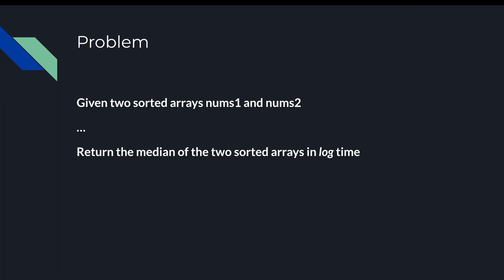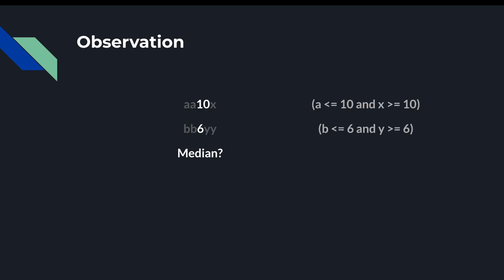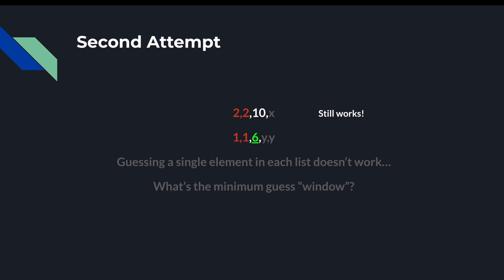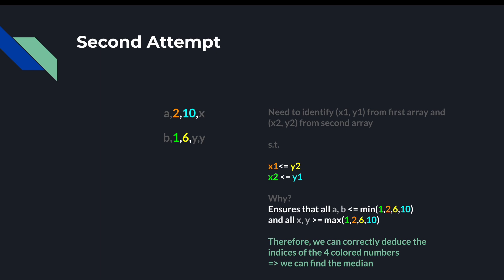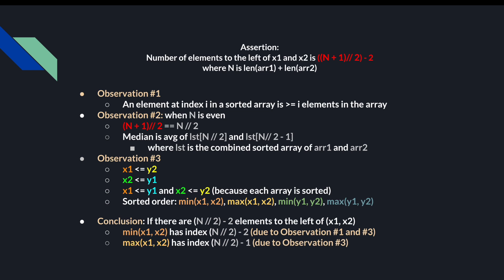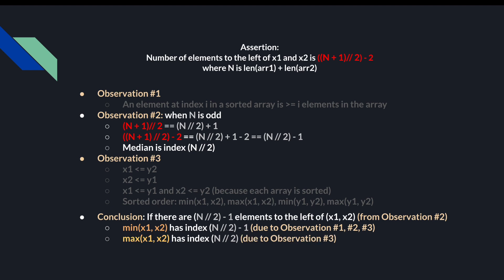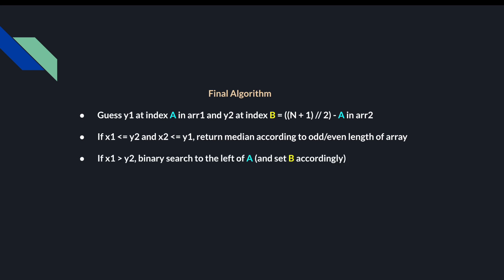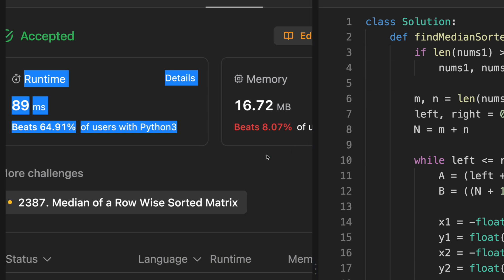4. Median of Two Sorted Arrays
Walkthrough of LeetCode 4 - Median of Two Sorted Arrays

00:00 Introduction
00:24 Observations
02:21 Minimum Guess Window
05:07 Median in Odd/Even Arrays
08:10 Defining Guessed Indices
09:20 Algorithm
09:49 Coding